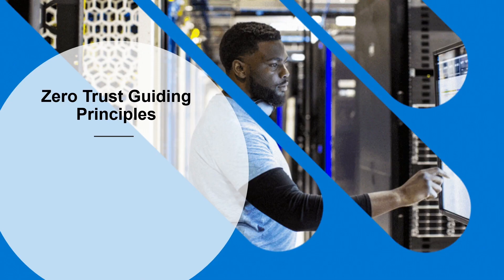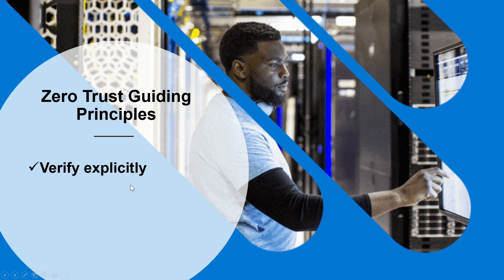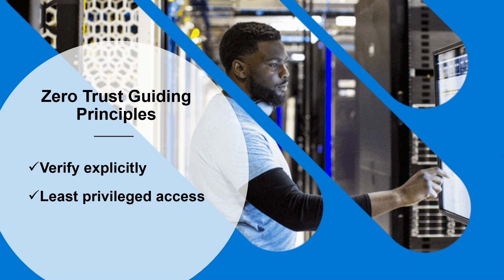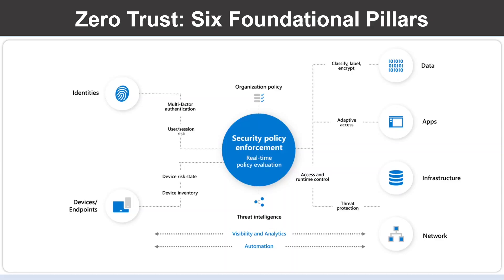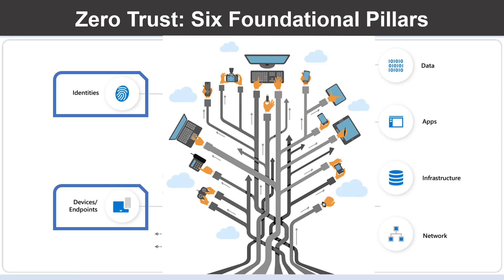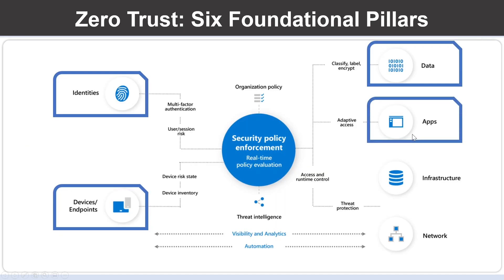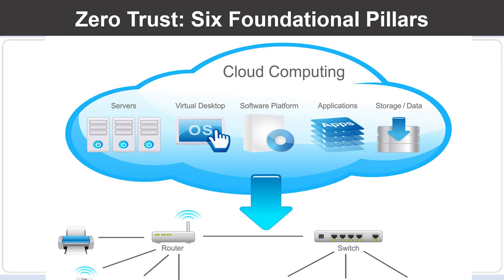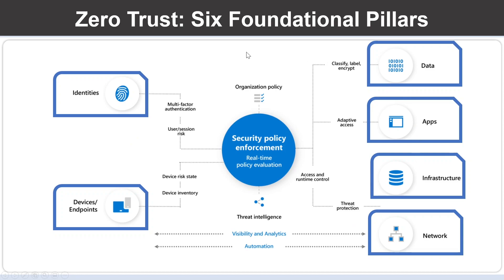SC-900 EP 02: Zero Trust Methodology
⏰ Timestamps:

00:00​​​ ⏩ Introduction
00:38 ⏩ Zero Trust Methodology
01:50 ⏩ Zero Trust Guiding Principles
03:31​ ⏩ Zero Trust: Six Foundational Pillars
06:49 ⏩ What's Next